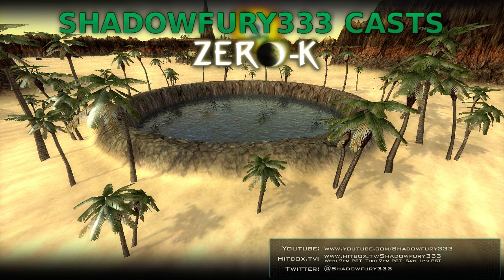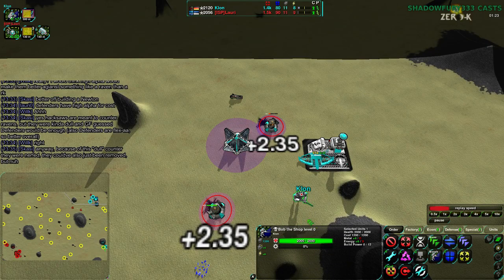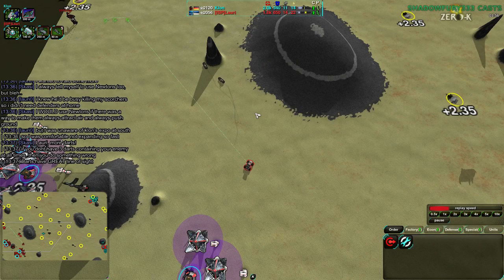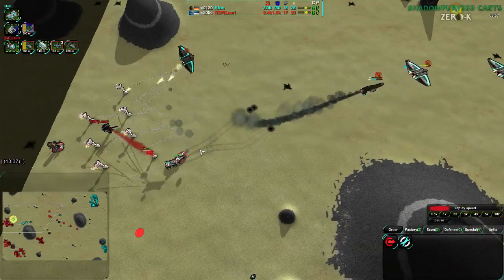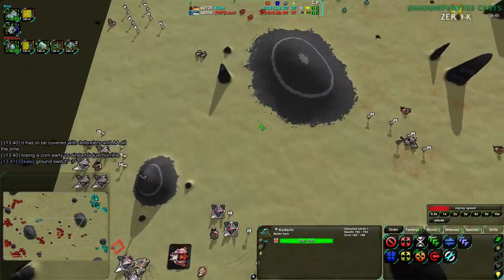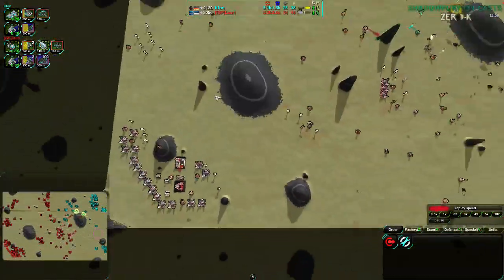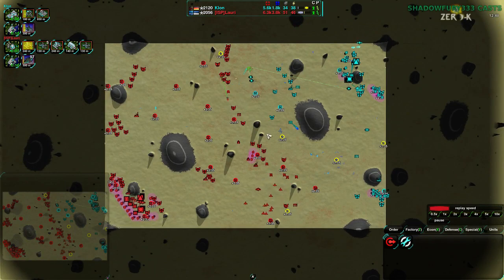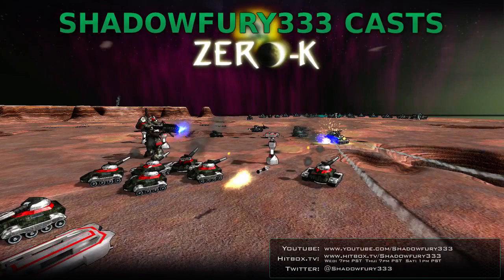2014/12/06: Klon(Air) vs Lauri(LV) on Alien Desert - Zero-K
Now for two players who have both been playing more regularly, and a non-expansion-heavy way to deal with Air start.

Klon(Air) vs Lauri(Light Vehicles)
Map: Alien Desert